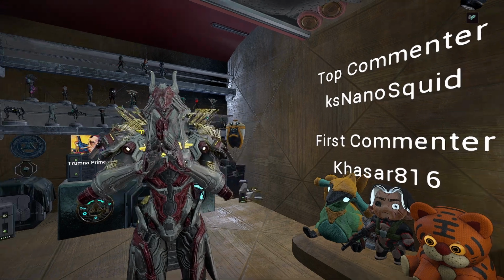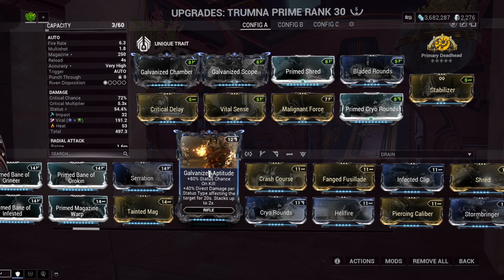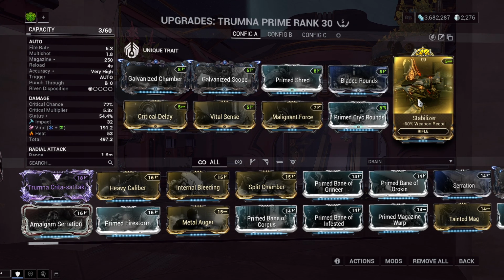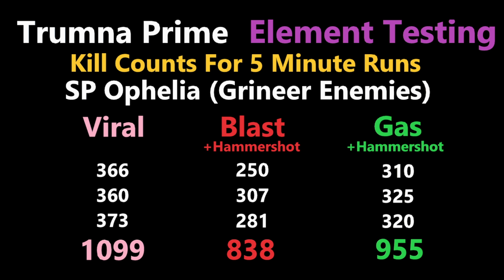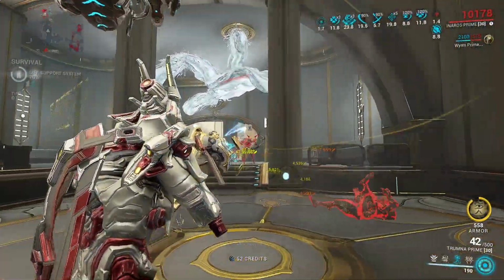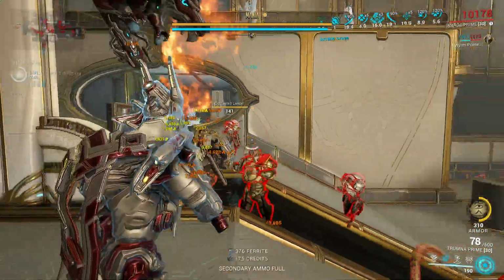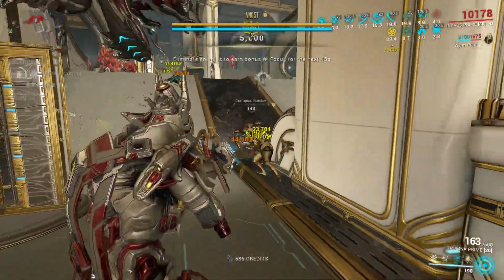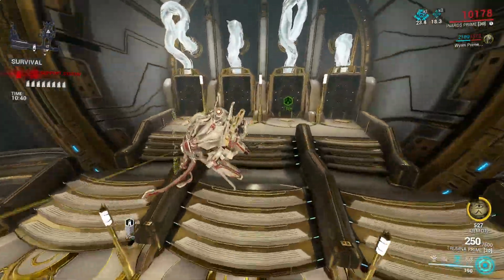Trumna Prime - How to Build & Gameplay - Warframe - 2024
00:00 - The Intro
01:45 - The Build
08:20 - Element Testing
12:55 - The Gameplay
23:20 - The Outro